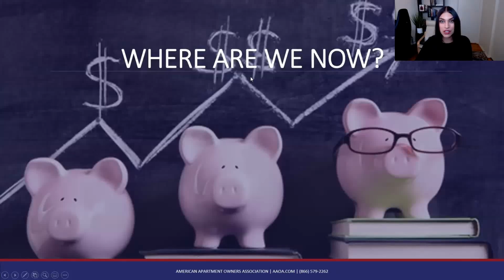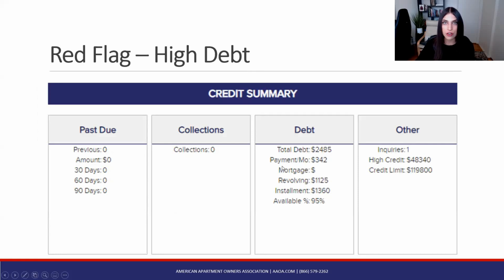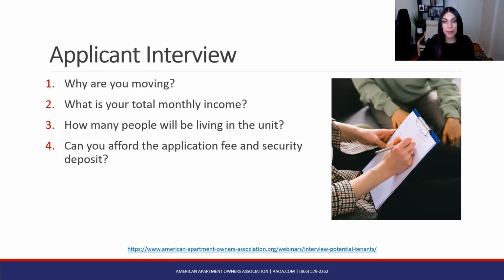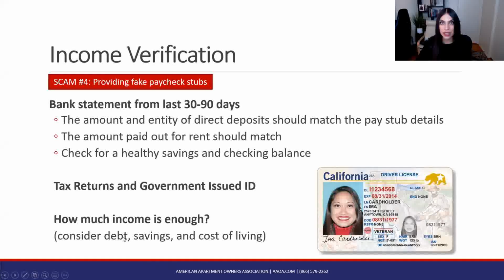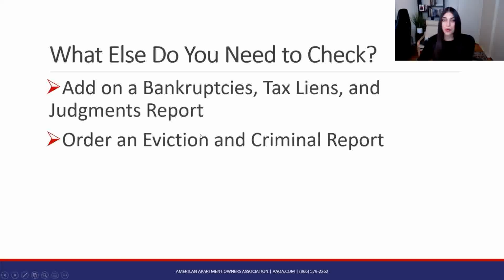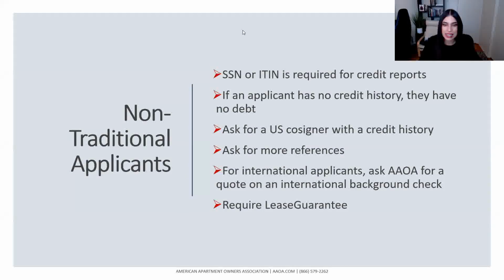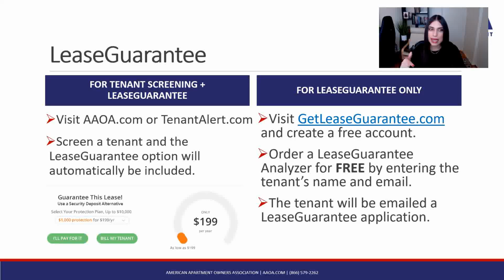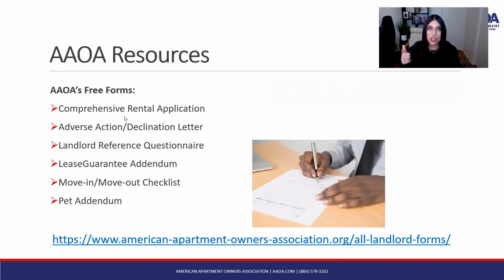How to Read a Credit Report and Avoid a Nightmare Tenant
Looking at a credit score is not always the best indicator of financial health, there are several pieces of crucial information most landlords aren’t looking at when they review a credit report. This class will show you how to inspect a credit report like a pro and verify income and references, so you can avoid nightmare tenants. Whether you’ve been screening tenants for years or just getting started, you will learn something new!

This webinar covers:
- The 4 biggest red flags on a credit report that most landlords miss
- An overview of what information is and is not on a credit report
- What factors influence a credit score and why
- How to verify income and references the right way
- What questions you should be asking references
- Common tenant scams and how to spot them
- How to guarantee a lease